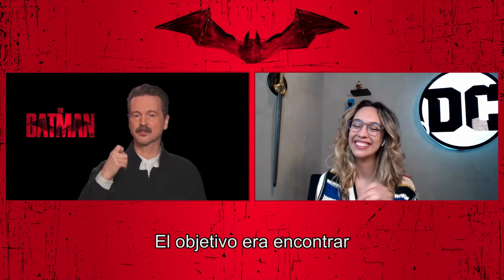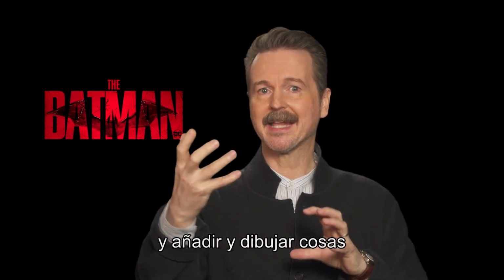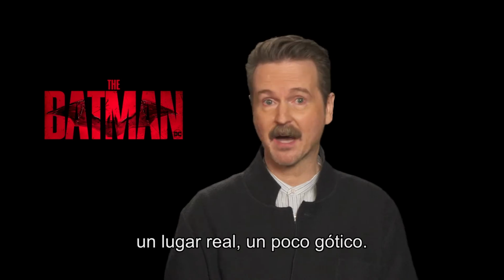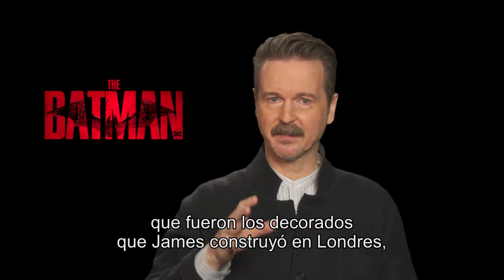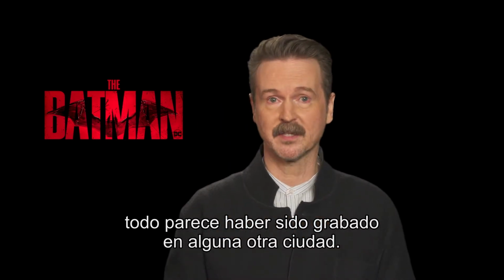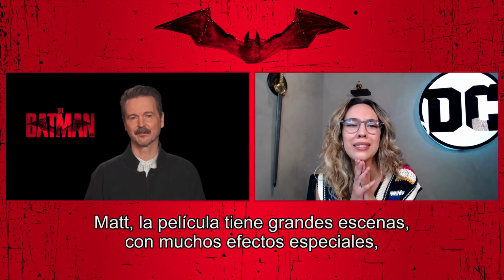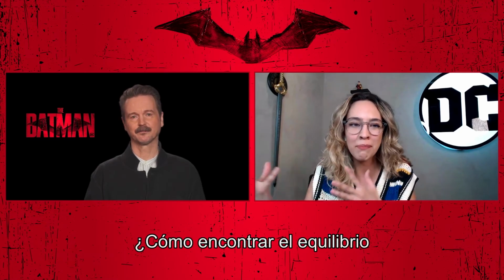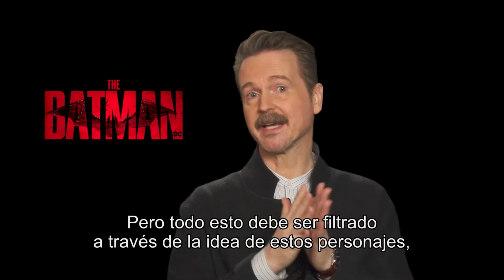¡Matt Reeves nos revela todos los secretos de TheBatman !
El director de TheBatman, Matt Reeves, nos revela como fue todo el proceso de creación y rodaje de la película más esperada de todas. No te pierdas este InsideWarner con Valentina Pulgarín y Gaby Cam.